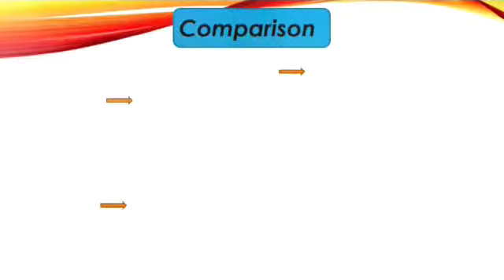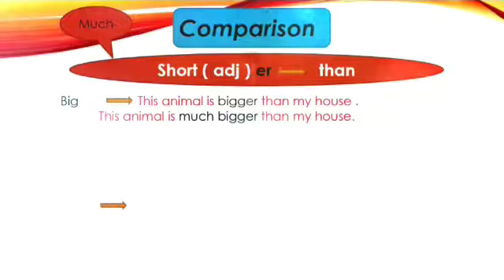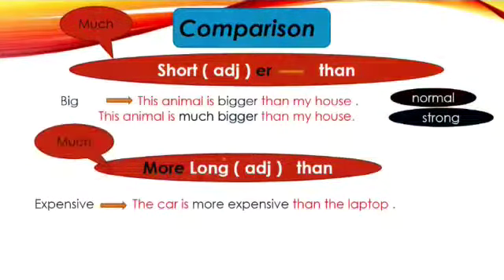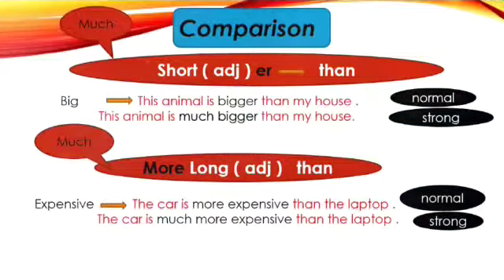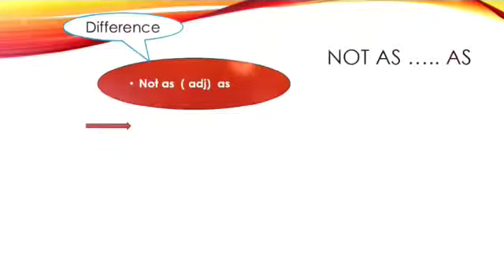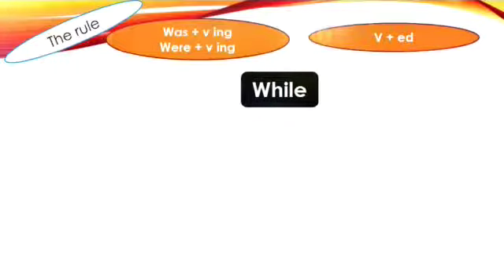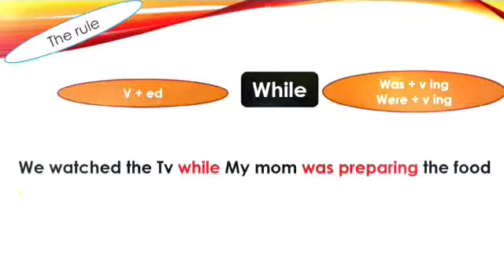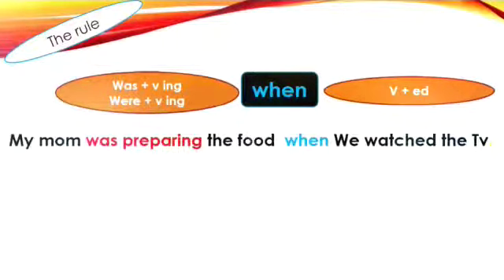English Language Revision Unit 6 Grade 7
links to practise